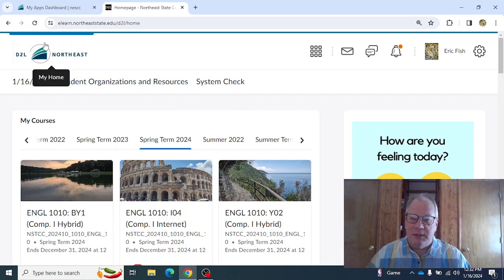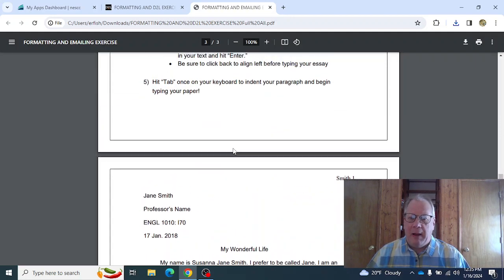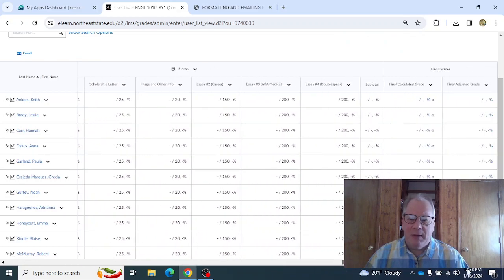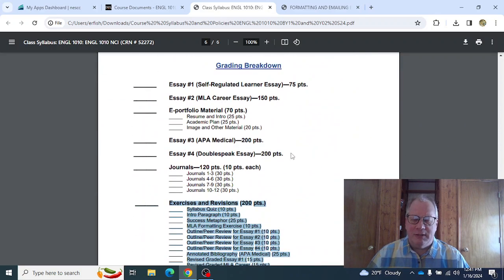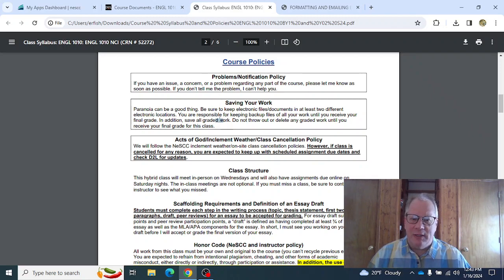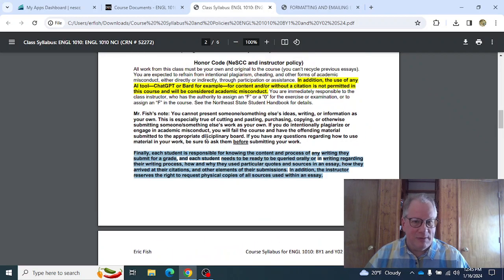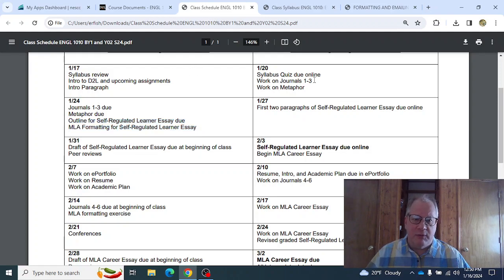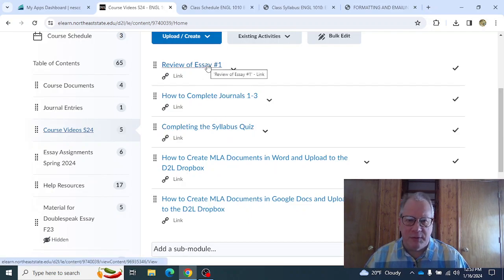Course Review -- Hybrid ENGL 1010 BYI and Y02 (S24)